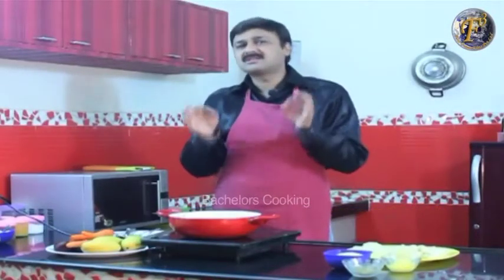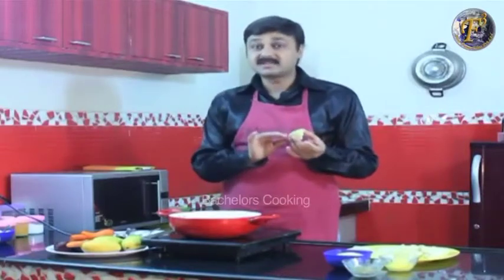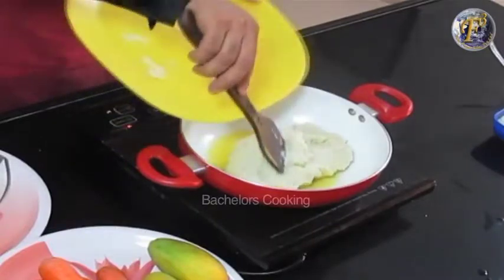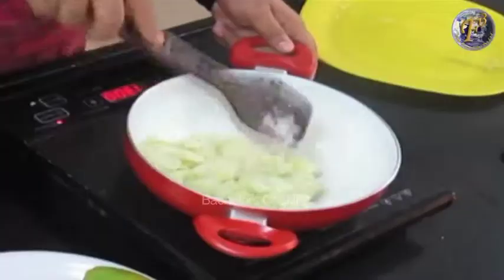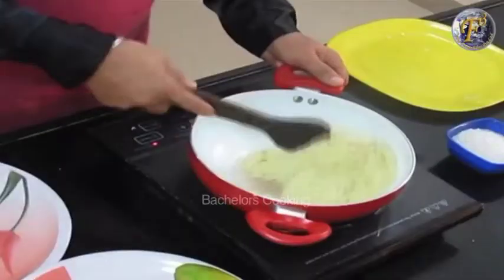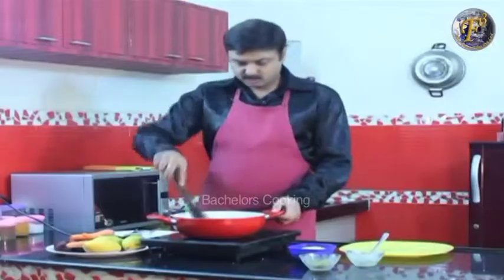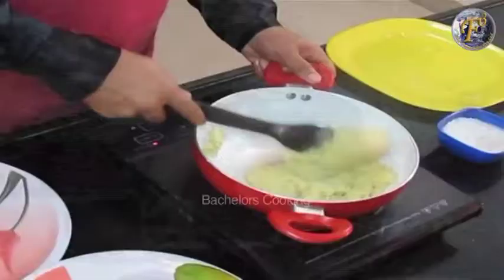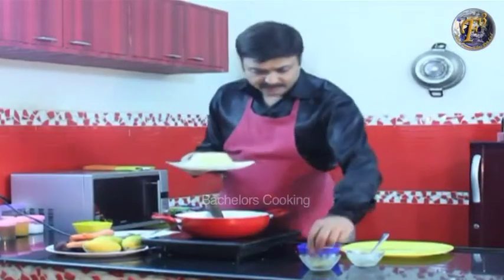POTATO HALWA II आलू का हलवा II BY F3 BACHELORS COOKING II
In this video OF F3 Bachelors Cooking our chef Piyush Shrivastava is telling the healthy, delicious & quick recipe to how to make " POTATO HALWA  " in less than 5 mins.